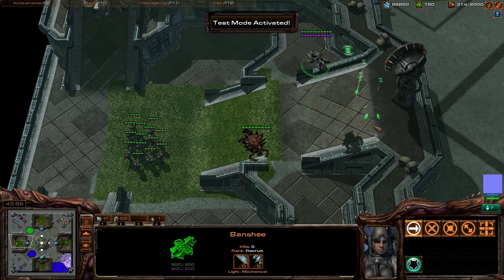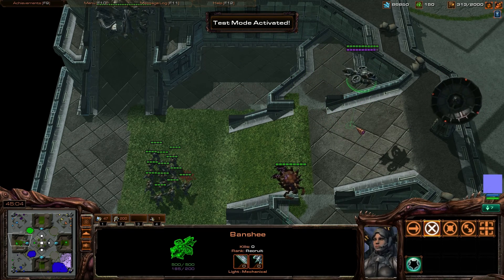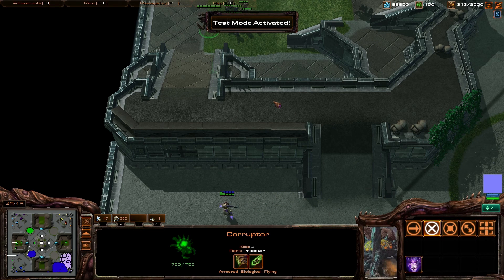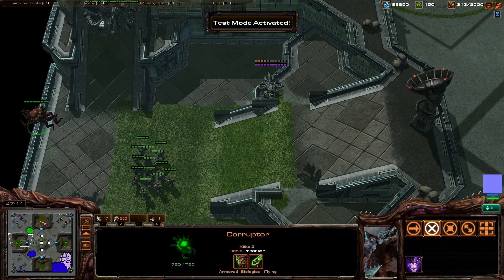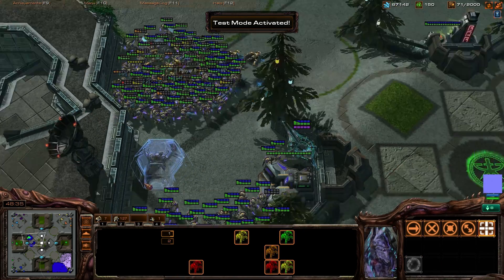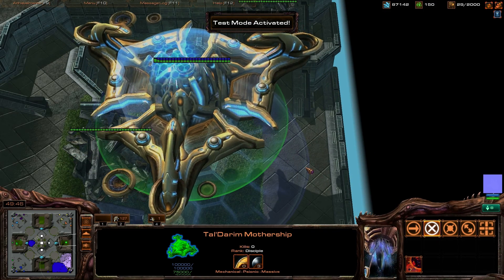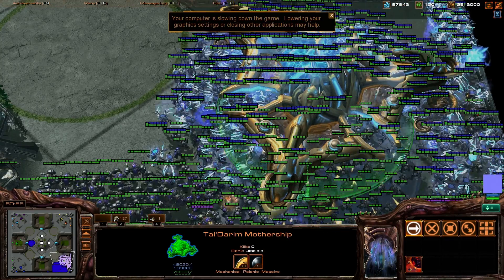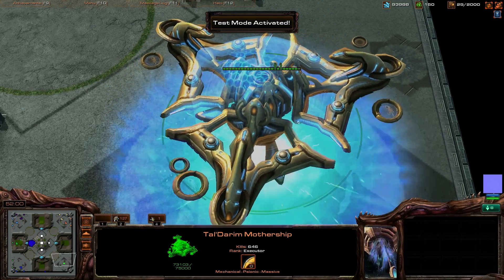Tal'darim Mothership - Marine Arena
I go over changelog 12/5/2011, with changes to many elite mercs (Banshee, Sentry, Corruptor) and the addition of the Tal'darim Mothership (think Independence Day - the movie)